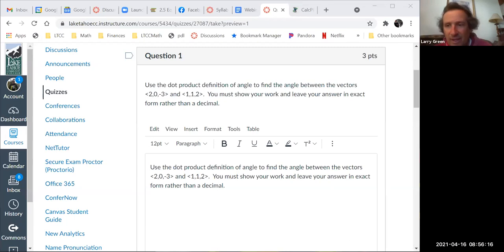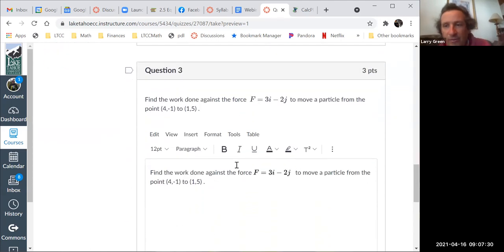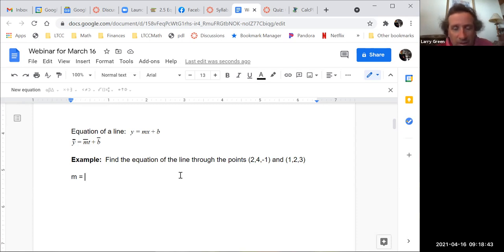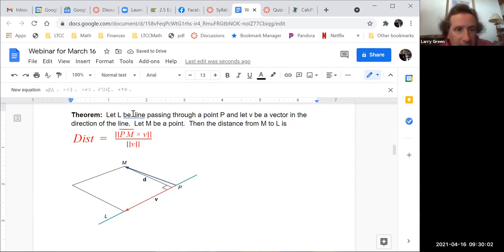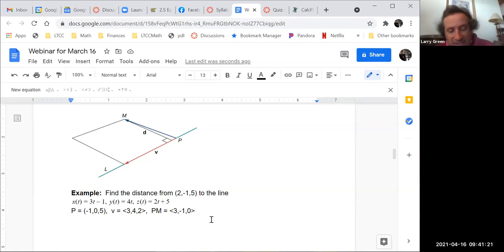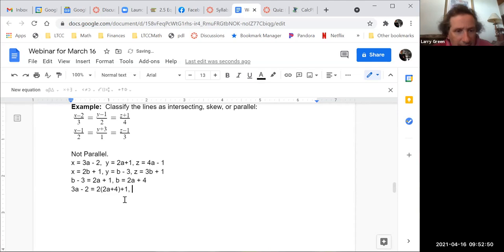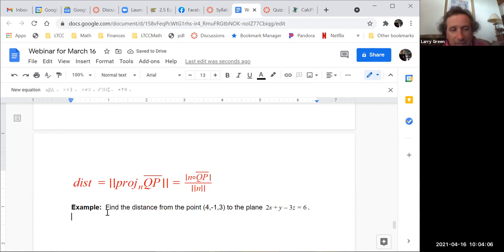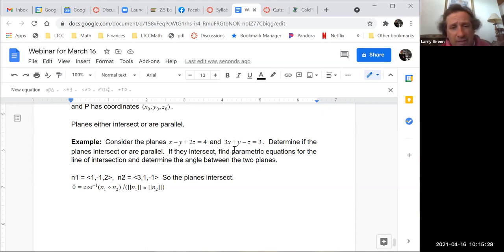Calculus Webinar on Lines and Plane in xyz-Space